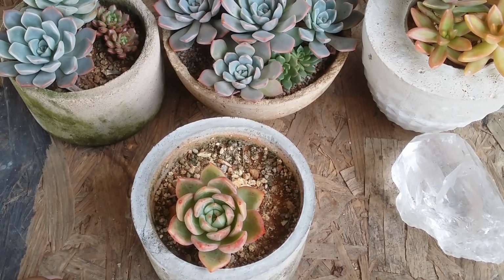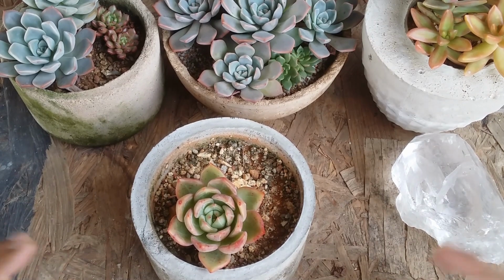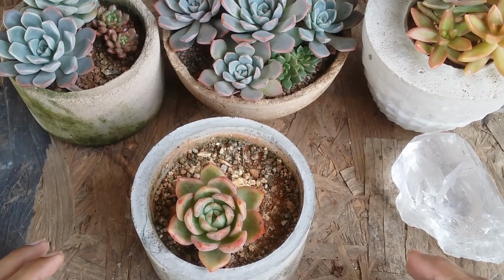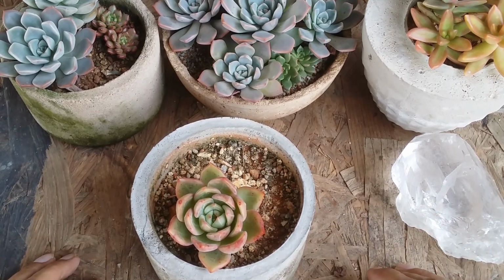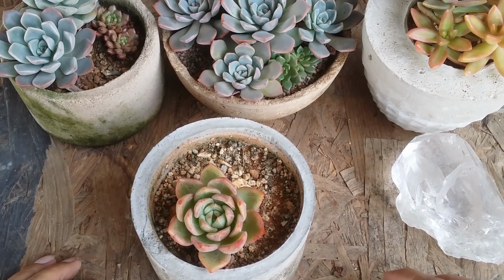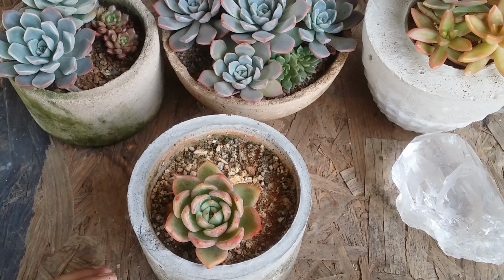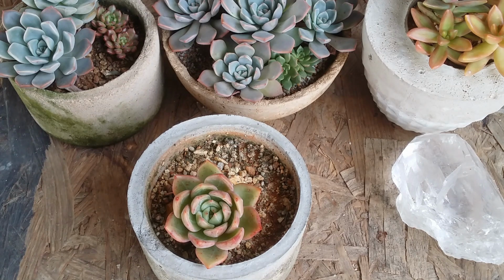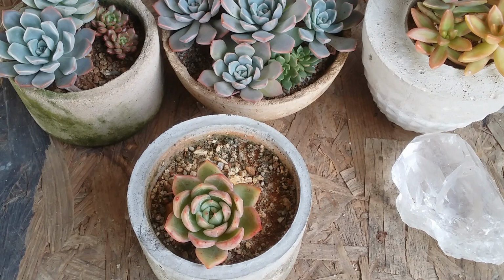|| SUCCULENT FAQ 40 || CAN I WATER MY SUCCULENTS AT NIGHT ||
In this video we will talk about CAN I WATER MY SUCCULENTS AT NIGHT

WINTER DORMANT
 Seaweed from Amazon